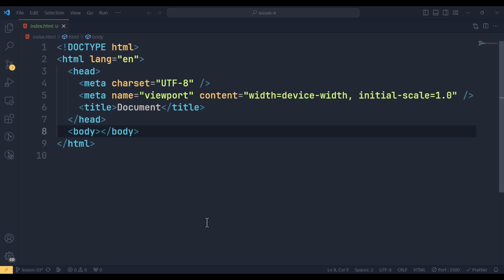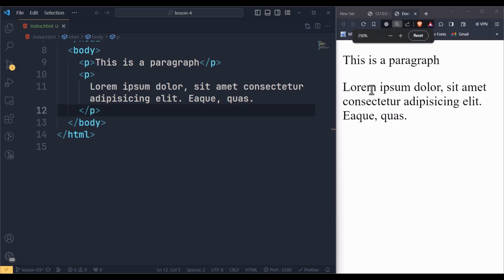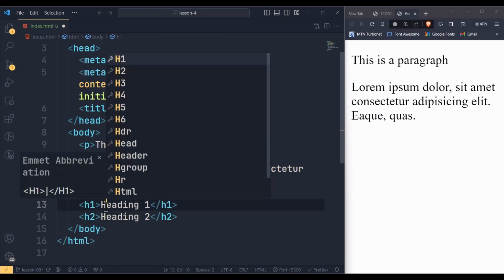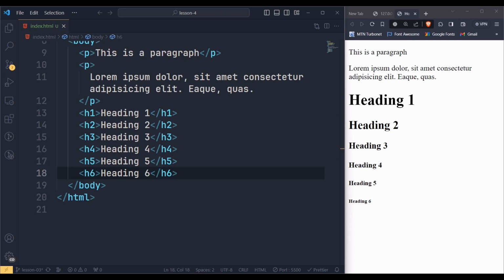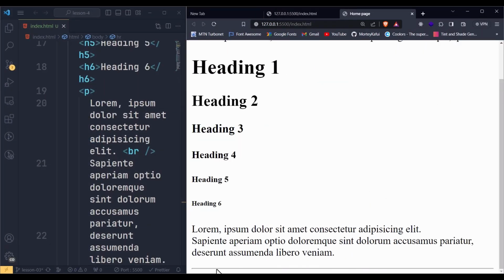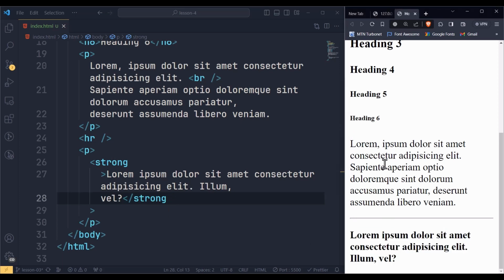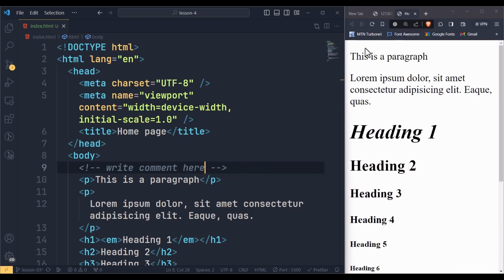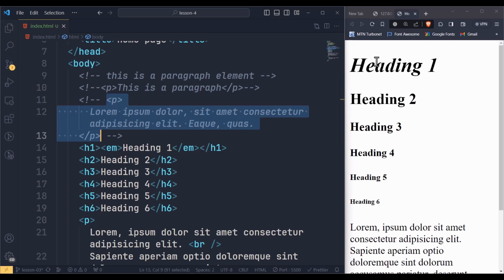HTML Crash Course - #05. Basic Html Elements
Hello guys, welcome to Mortdotdev.
 In this tutorial, we'll dive into some fundamental HTML elements.
We'll explore html heading elements h1-h6, html paragraph element and  many more.